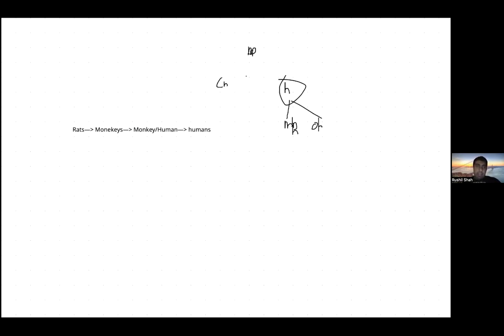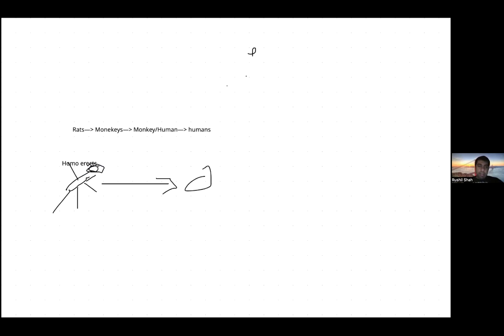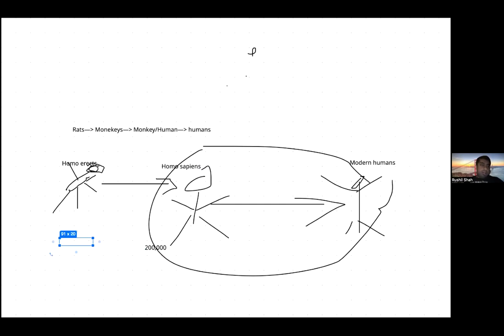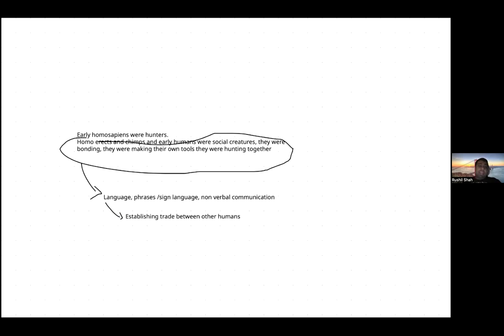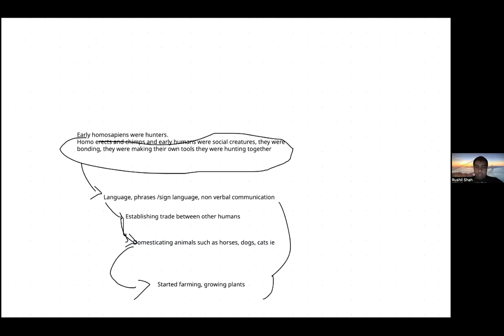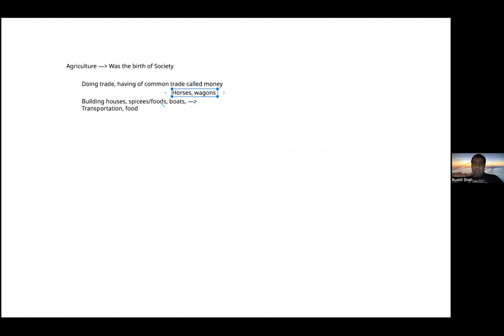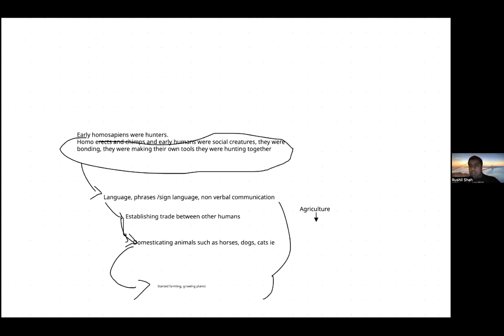How Early Humans Evolved Society